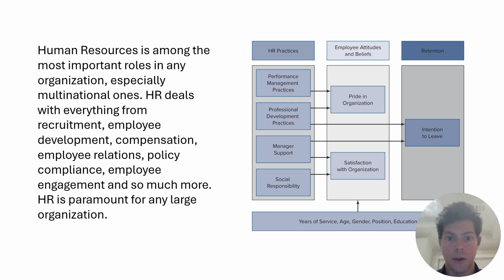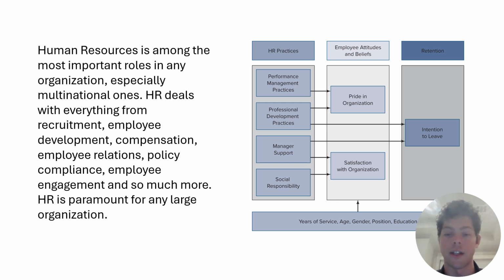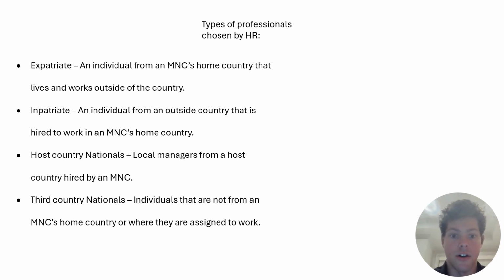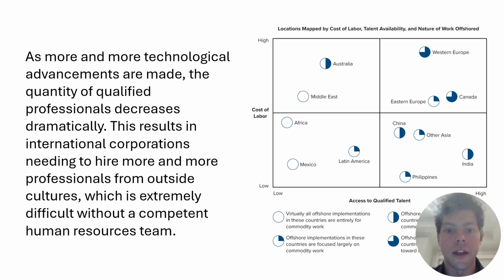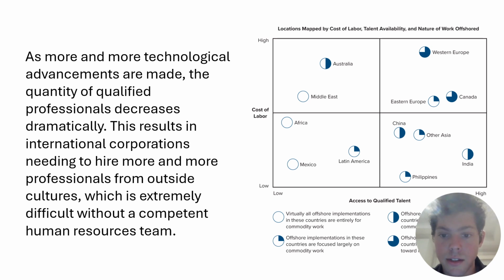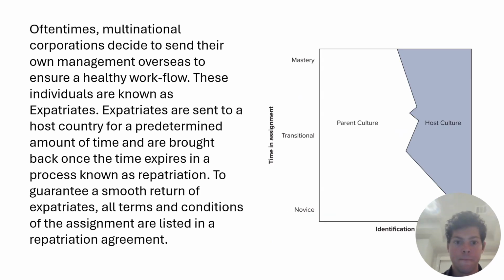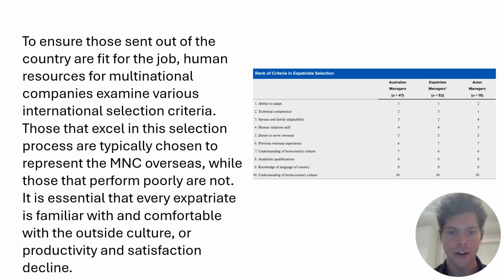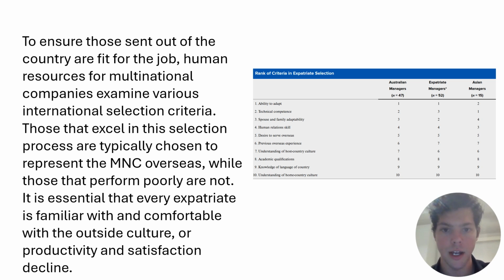Human Resource selection and Development Across Cultures by Matthew Portner